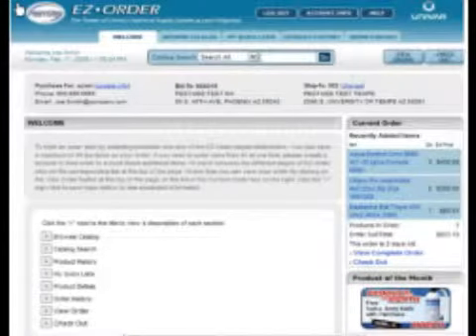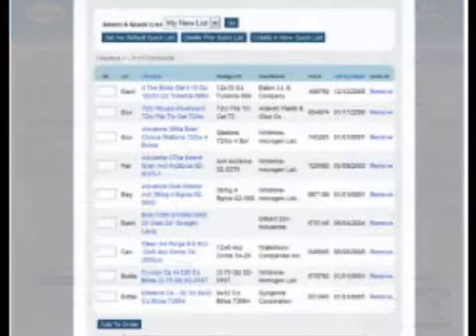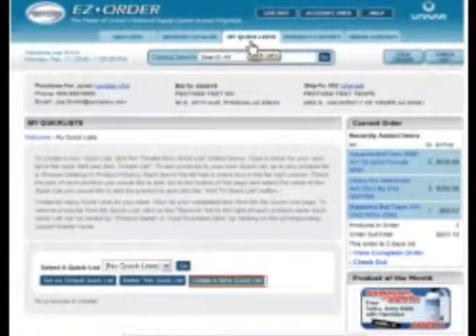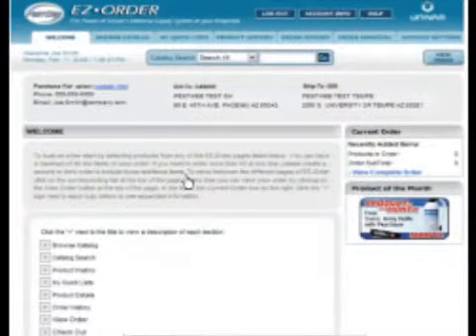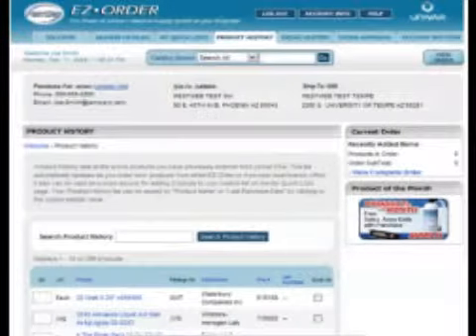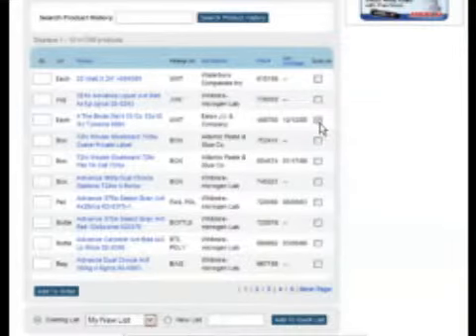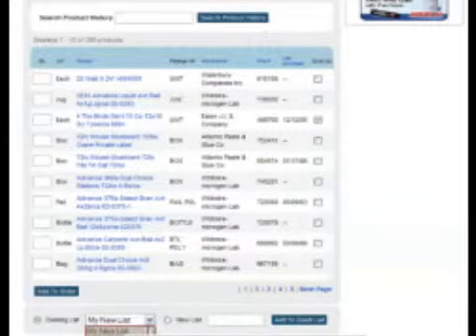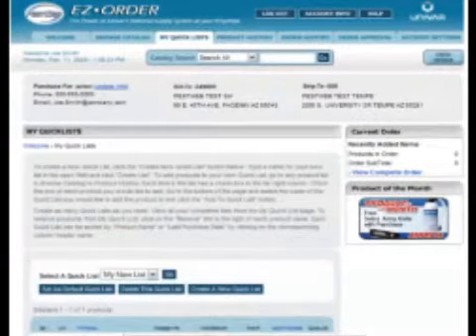PestWeb: EZ-Order Quick List Demo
A quick list is simply a quick reference product list that is created and maintained by each individual buyer. Maintain your own quick list of frequently order products to help you save time in building orders.